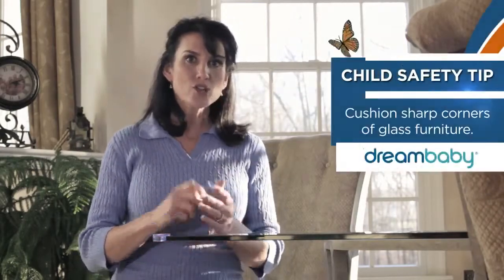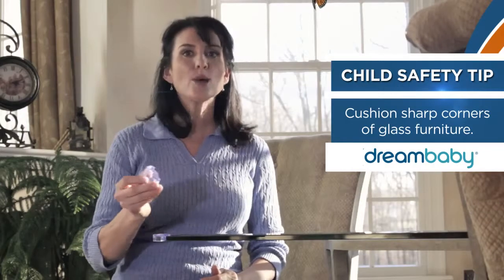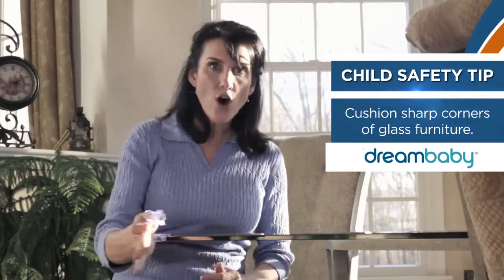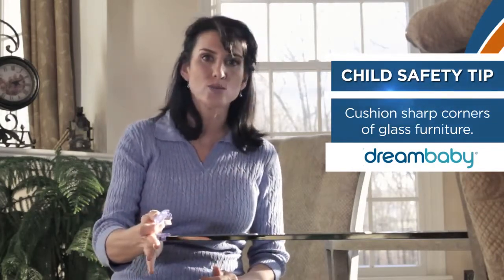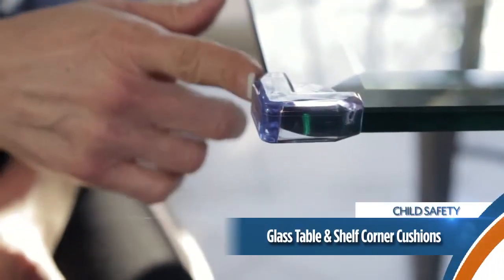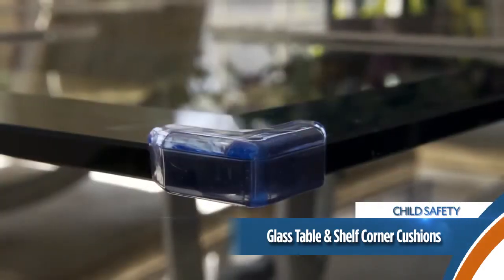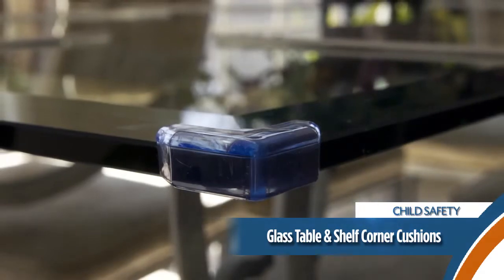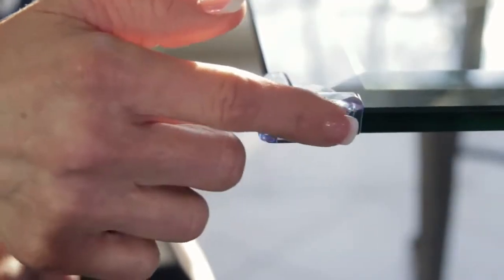Glass Table & Shelf Corner Cushions 134